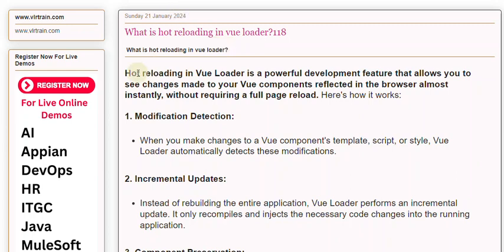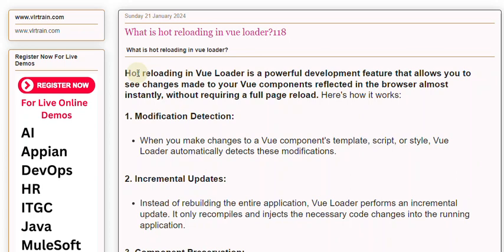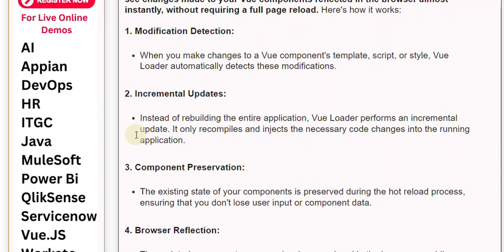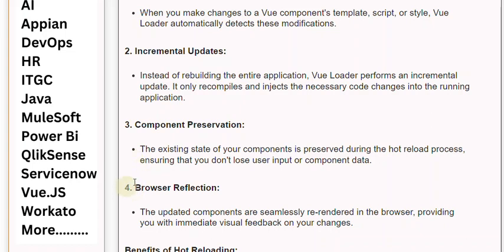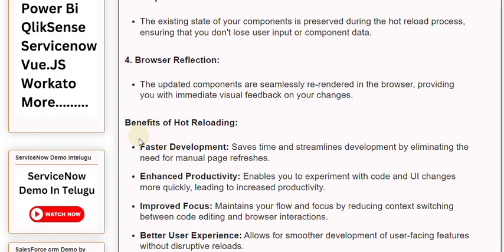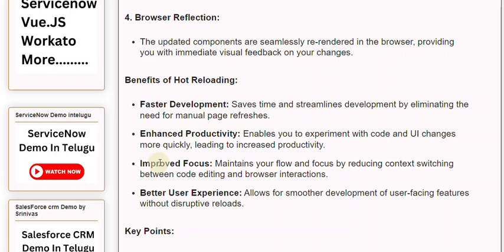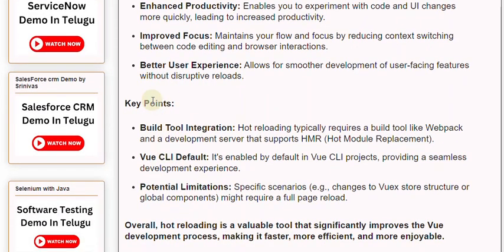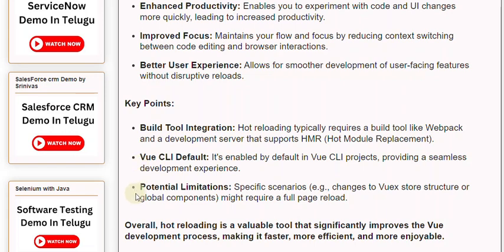What is hot reloading in vue loader118 Vue Js Notes And QA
What is hot reloading in vue loader?

Hot reloading in Vue Loader is a powerful development feature that allows you to see changes made to your Vue components reflected in the browser almost instantly, without requiring a full page reload. Here's how it works:

1. Modification Detection:

When you make changes to a Vue component's template, script, or style, Vue Loader automatically detects these modifications.

2. Incremental Updates:

Instead of rebuilding the entire application, Vue Loader performs an incremental update. It only recompiles and injects the necessary code changes into the running application.

Our Courses
👉PowerBI 👉QlikSense